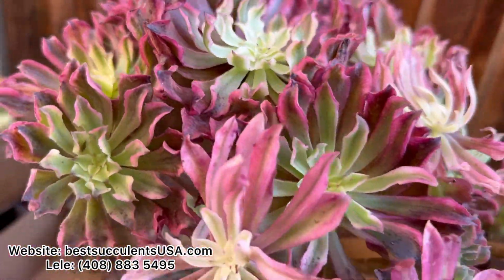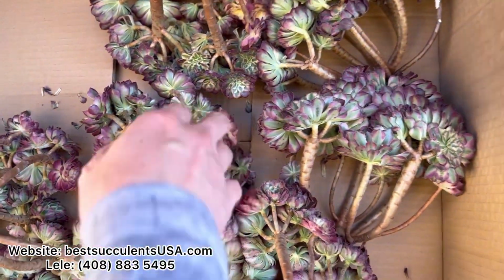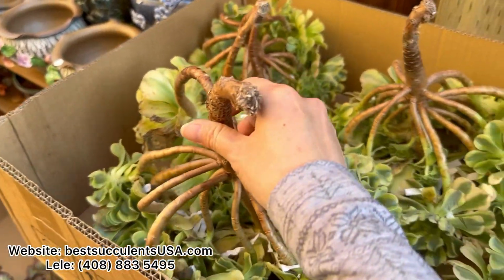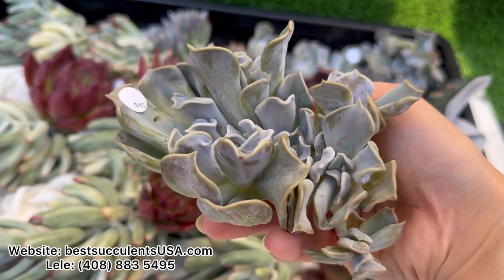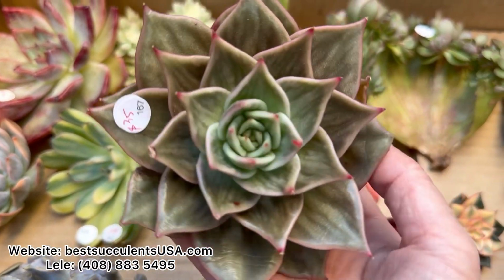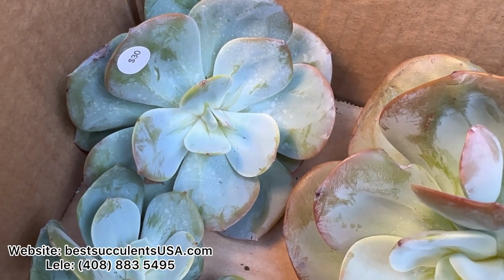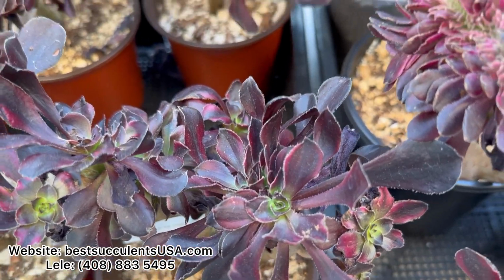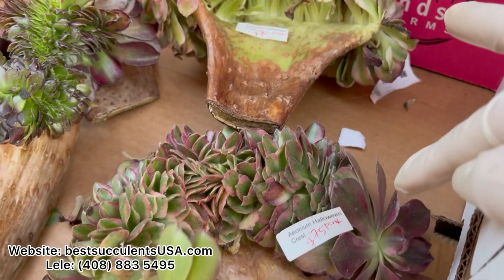October 20, 2023 NEW AEONIUM AND ECHEVERIA FOR SALE | CRESTED AEONIUM | LELE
Slow release fertilizer for succulents
Rooting powder
5” pot
Rooting powder
Akadama soil
5” grey plastic pot
Clay pebbles
8” pot black color

Here are some of the products that I use for my garden and I love it.

Clay pebbles

2” Mini Terracotta Pots
2” black nursery pot

2,5” black nursery pot

3” colorful mini plastic pots

4” square white Plastic Pots
4” nursery pot with label
4” nursery pot

4” color Plastic Plant Pot
5” nursery pot

5” grey plastic pot

5” white beautiful pot

5” white pot

6” nursery pot

6” white pot

6” square black pot

7” hanging pot

7,5” cream white pot

8” pot black color

9” green hanging pot

9” white hanging pot

Mini Garden Succulent Kit

1 gallon sprayer

House plant insect control

Peat moss

Sunnyglade 9' Patio Umbrella Outdoor Table Umbrella

Bonsai Wire kit

Akadama soil

Maifanitum Stone

Clay pebbles

Grafting Machine

Pruning Snip

Rooting powder

Heavy Duty Mesh Tarp Net Sail Sun Shade Awning: 8x12’

Plastic sheeting for raining season
9oz plastic cup

Forceps Locking Tweezers for plucking dry leaves

Moisture Meter

Patio umbrella

Diamond Drill Bits

Black Tray

Soldering Iron Kit to make holes for plastic container

Grafting wax

Garden propagator set

Covalence Plastics 6ML CLR 12X50 12-by-50-Foot 6-Millimeter Clear Tyco Polyethylene Plastic Sheeting